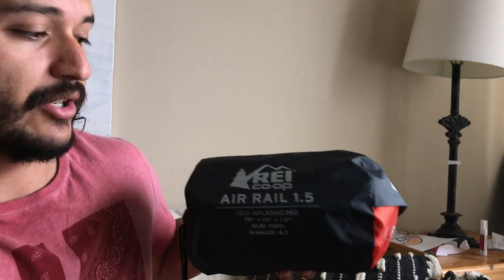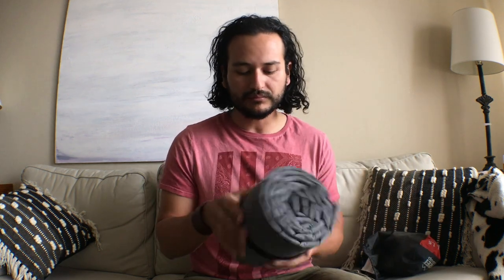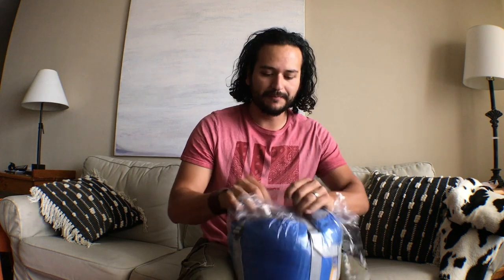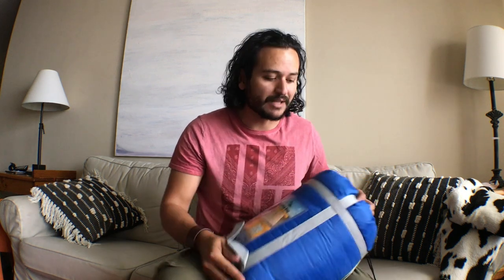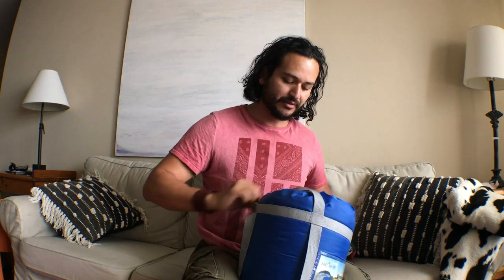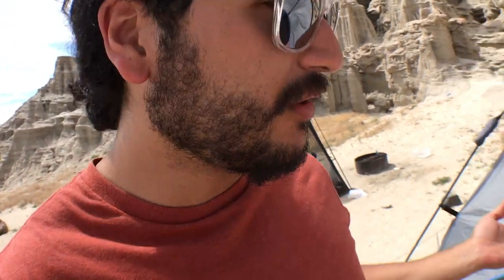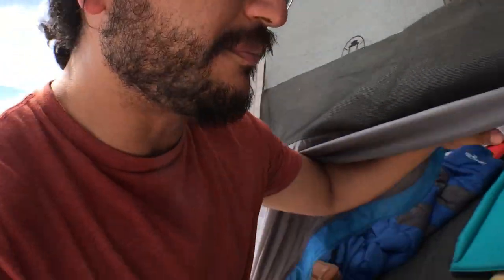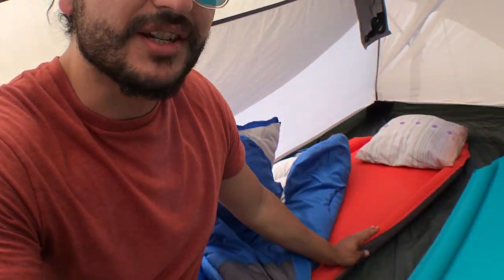Sleeping System-Air Rail 1.5 Pad with Sleeping Bag from Amazon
Sleeping Bag